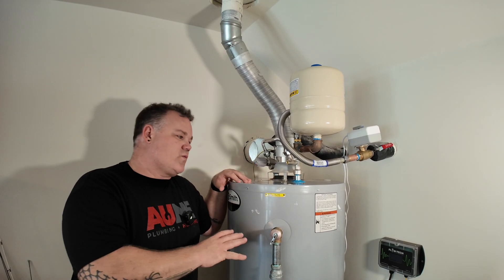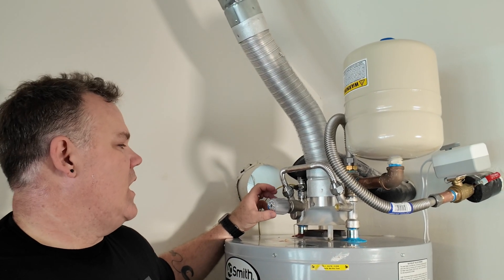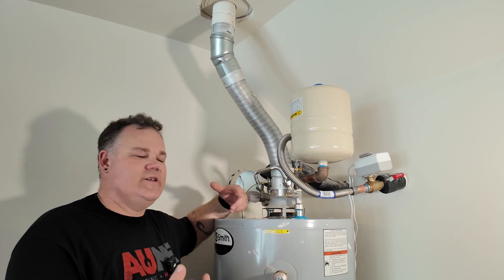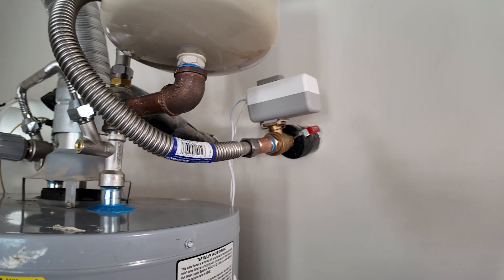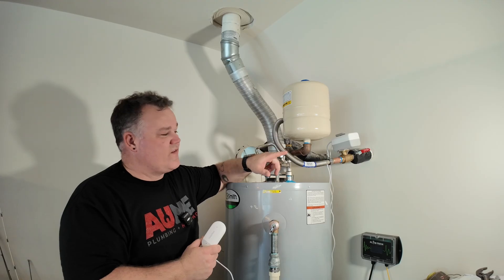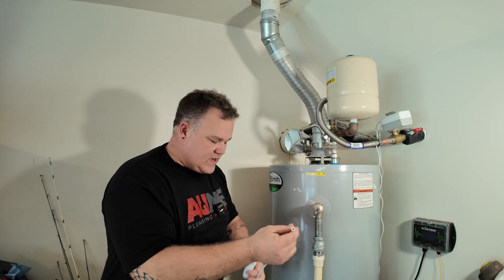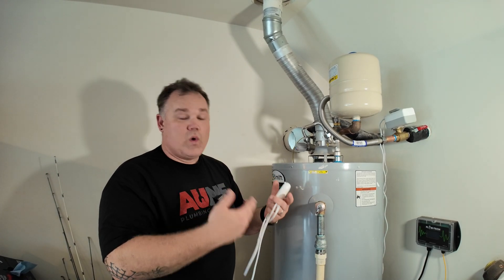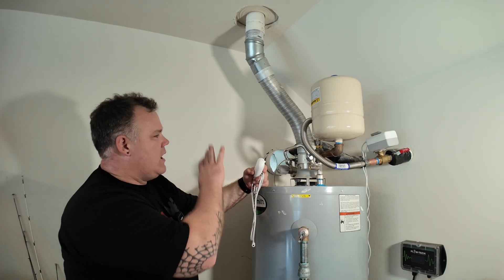Smart solutions for water heater installations & Leak Detection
With smart water monitoring systems like WiFi water leak detectors and remote water shut off capabilities, Resideo can help you take control of your water usage and protect your home.